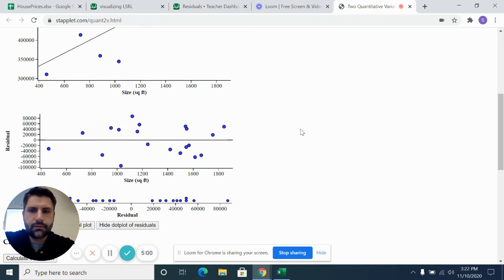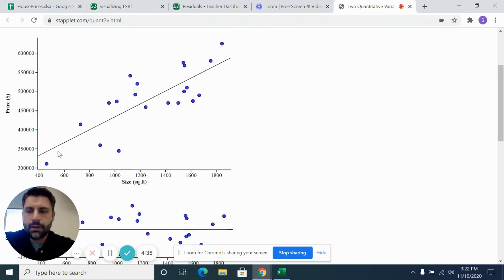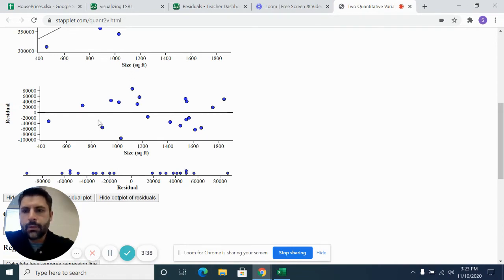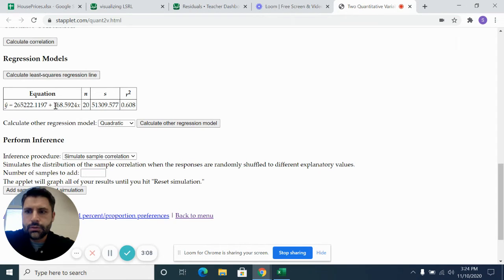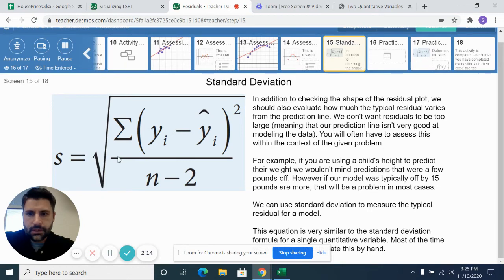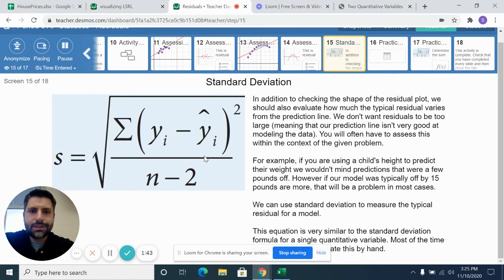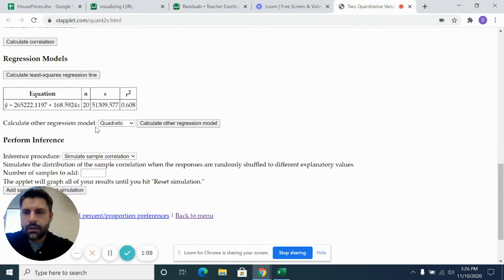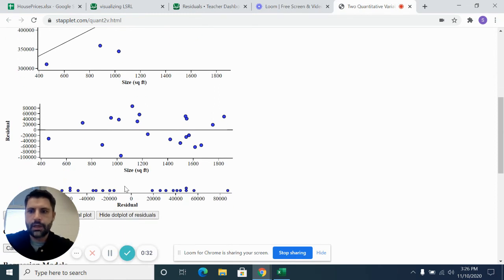Standard Deviation of Residuals